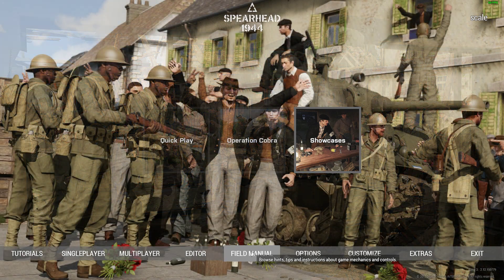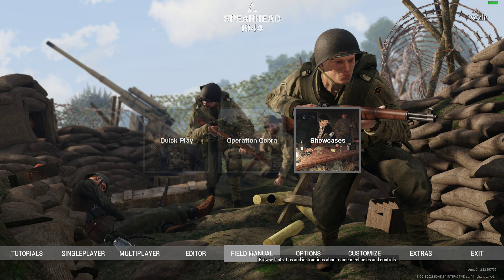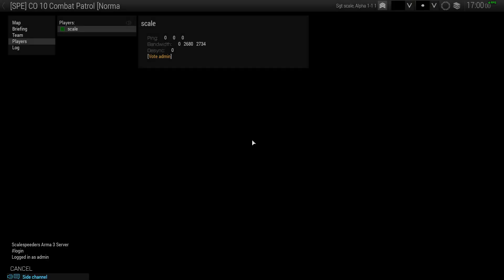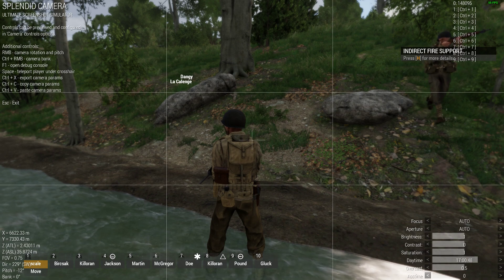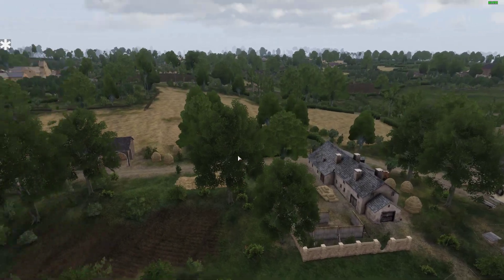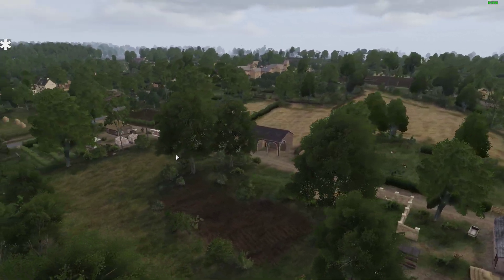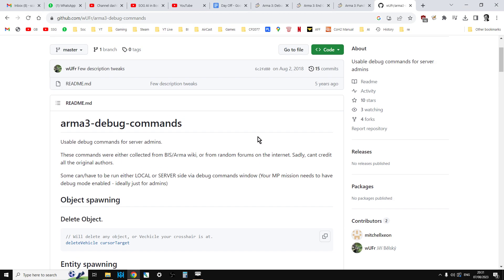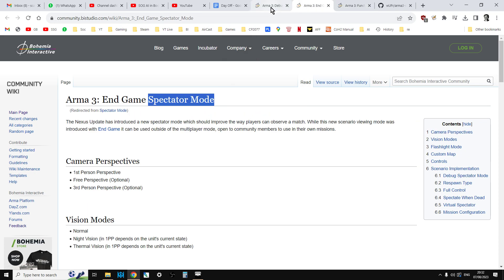How To Access The Freecam & Map Player Teleport In Arma 3 Single Player Or Admin Game Modes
In this beginners guide tutorial video I explain how to access the Freecam mode, so you can look around the battlefield in your Arma 3 mission scenario, and also how to teleport your character around the map in the mission too.
For both techniques you must have access to the debug console (available in the esc / pause menu) which means you must be the admin for that particular session.
Thanks, Rob.